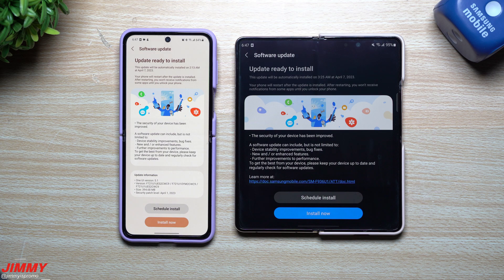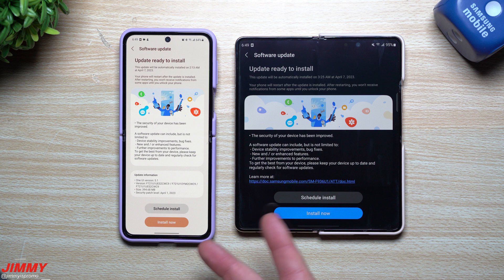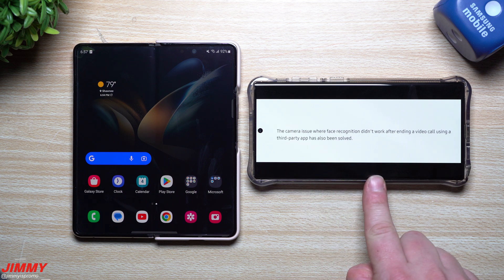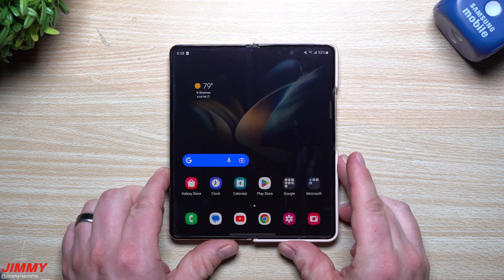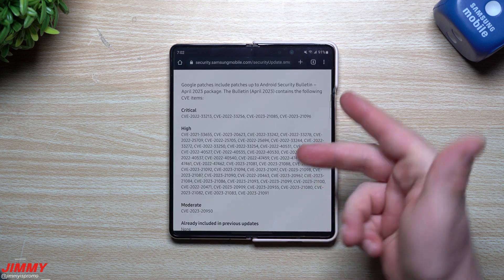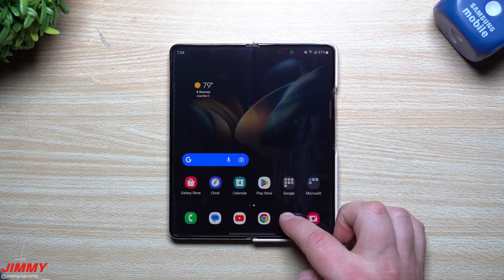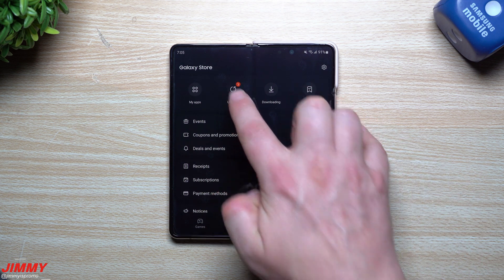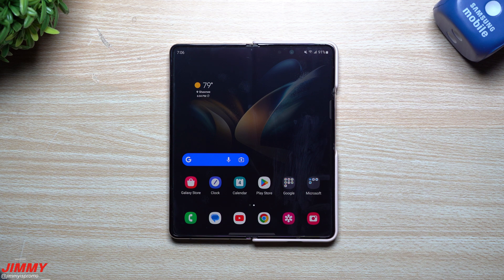Galaxy Z Flip4 & Z Fold4 Software Update. Plus Upcoming Big S23 Series Update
Welcome to the home of the best How-to guides for your Samsung Galaxy needs. In today's video, we take a look into the latest update for the Galaxy Z Flip4 and Galaxy Z Fold4. We now await the Big Galaxy S23 Series Update that has 6-7 updates for the camera alone.

Time Stamps:
0:00 Intro
2:38 Galaxy S23 Big Update Info
4:23 Full Detailed Bug fix Info
6:44 Other Updates? Manually Looking
7:45 Galaxy Store Got Update plus updates
8:46 Summary/Ending